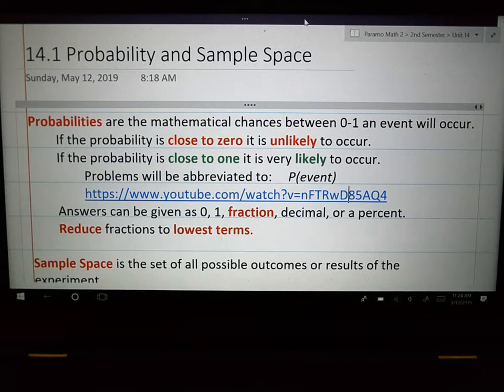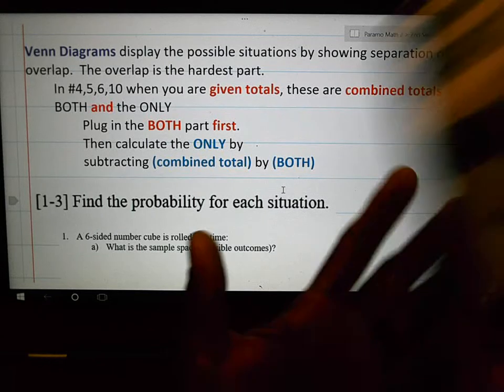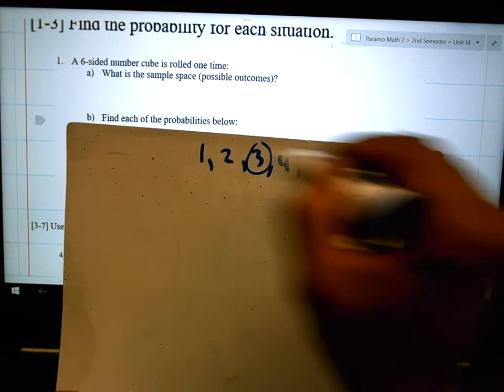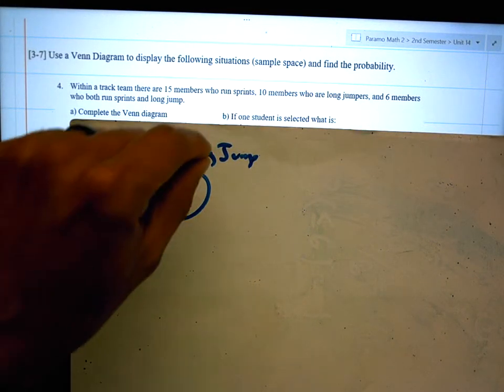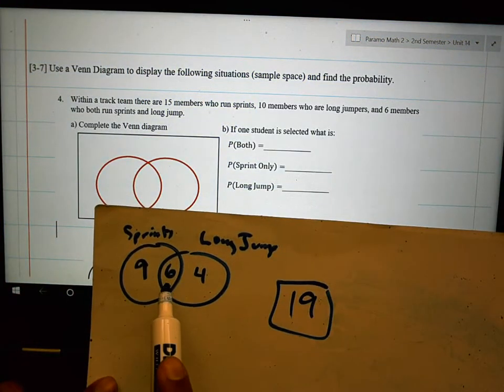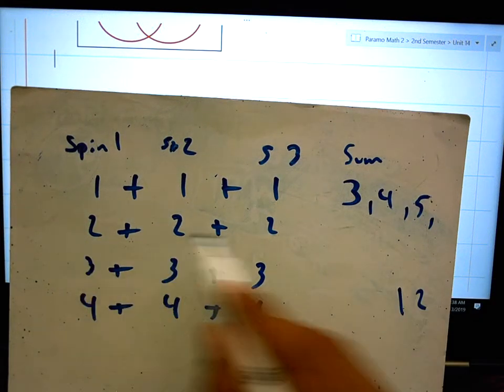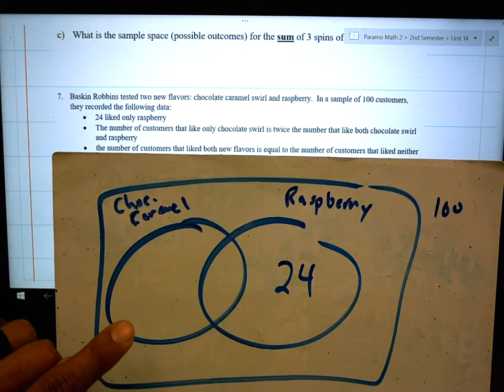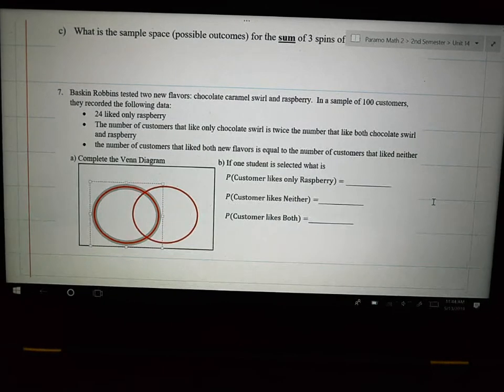14 1 Probability and Sample Space